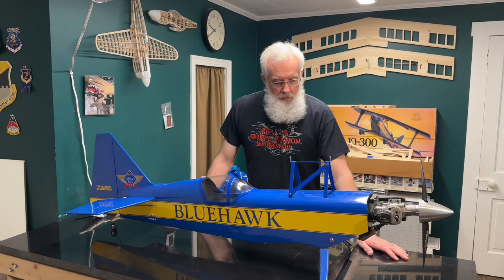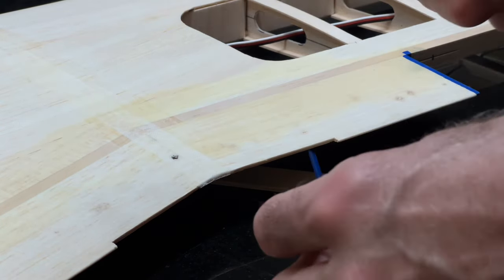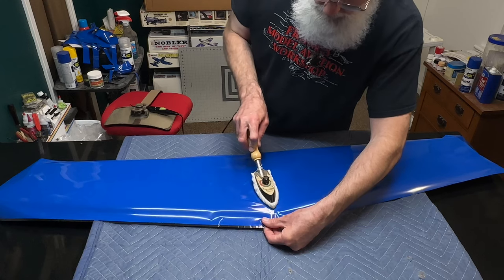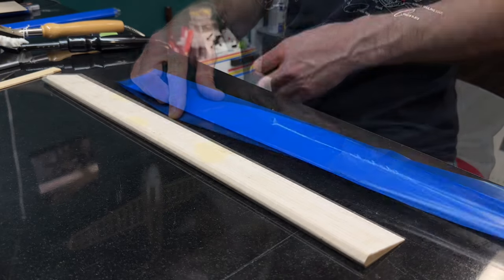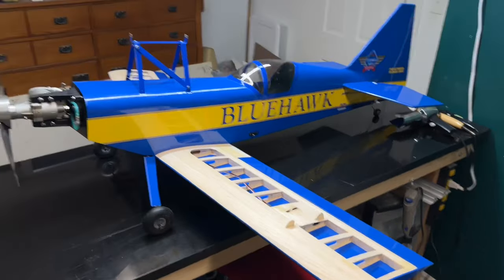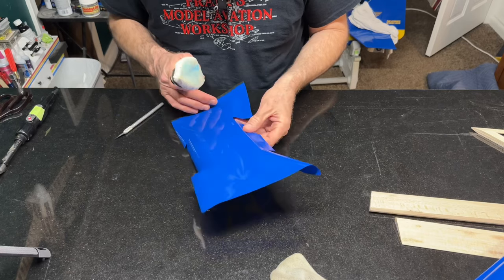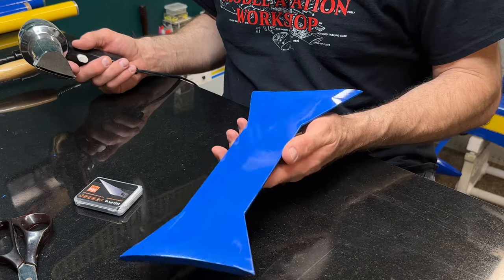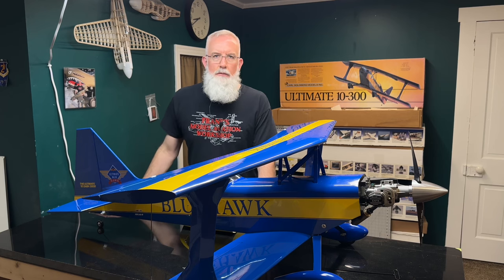Carl Goldberg Ultimate 10-300 Biplane Build: Part 28: “How to Monokote” (Monokote Covering: Part 4)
In this episode we’ll be finishing up the Monokote covering job on the Ultimate Biplane. The model will be 98% complete. Due to the painting process, I am unable to paint the blue on the cowl. Sometimes it takes weeks for the first color to cure before painting any other color over it. There will be one more finishing video before the maiden flight of the Ultimate Biplane. It just might help someone get their airplane finished, and in the air.